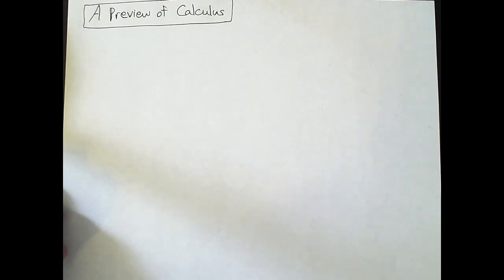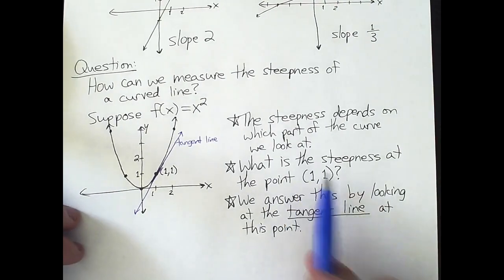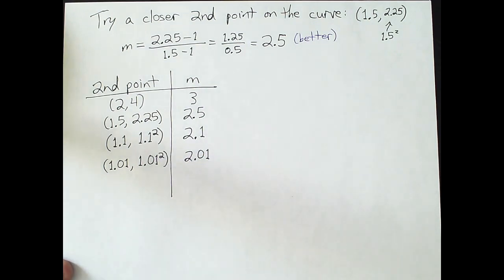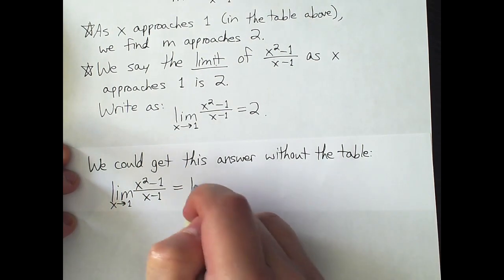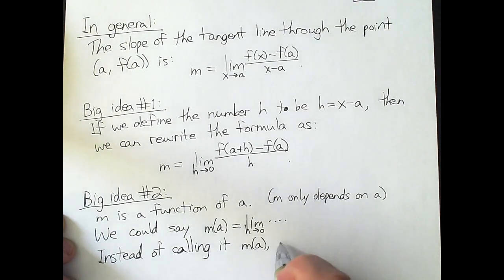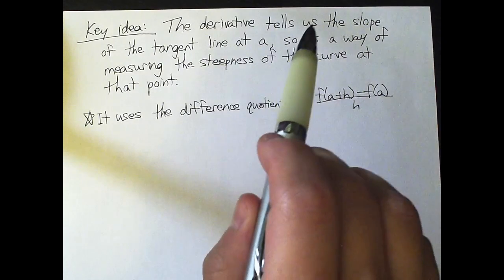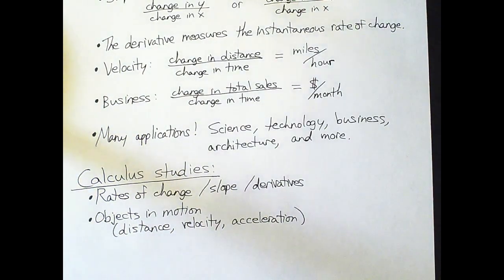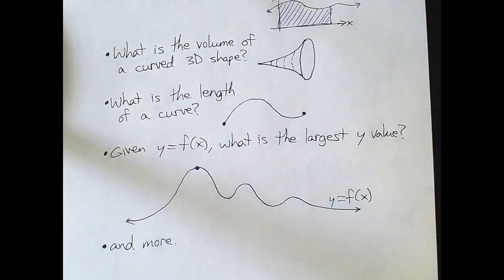MA 190 Sections 13.1-13.3: A Preview of Calculus